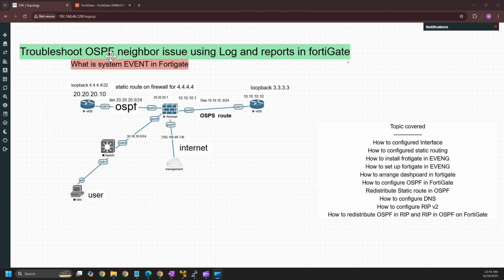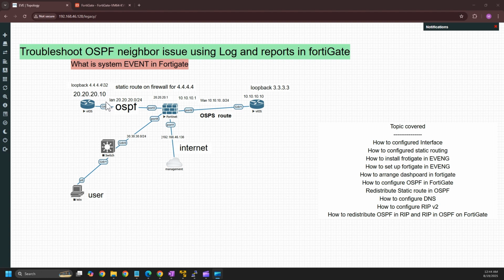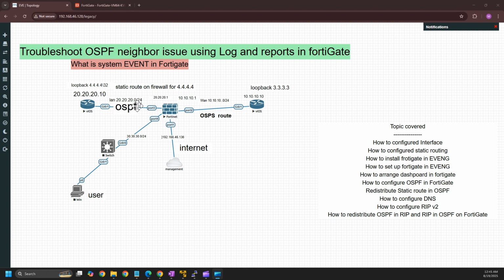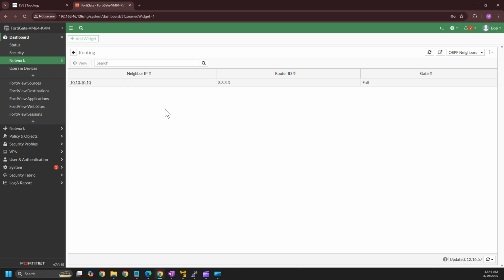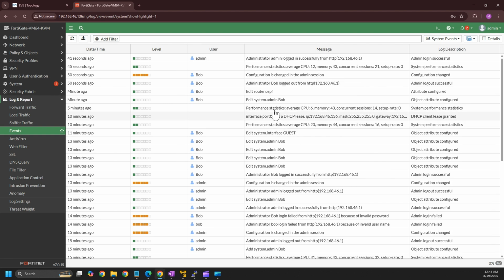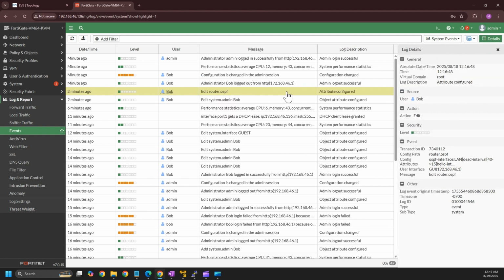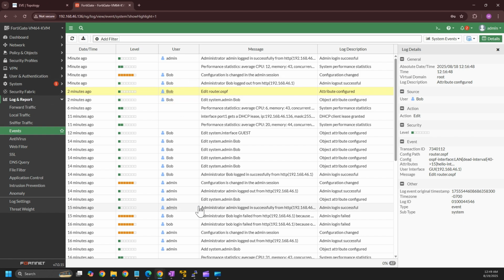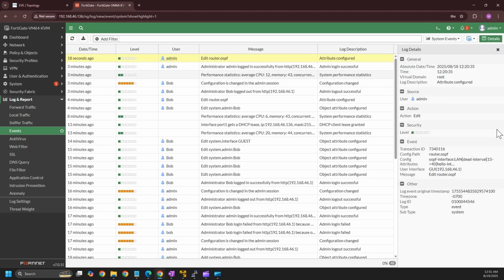Day 23 | Fortigate firewall Troubleshooting | What's system event log in Fortigate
Master FortiGate Firewall – From Basics to Real-World Configuration | dailynetworkpratice

Introduction to Fortinet and FortiGate Firewalls
FortiGate Initial Setup & GUI/CLI Access
Interface Configuration & Zones
Address and address group configuration
RIP OSPF BGP Static Routing configuration
FortiGate Firewall Route Redistribution
FortiGate Dashboard
Static & Policy-Based Routing
Firewall Policies & NAT
VPN Configuration (Site-to-Site & Remote Access)
UTM Features (Antivirus, Web Filtering, Application Control)
Packet capture and Debug configuration
Real-time Troubleshooting & Monitoring
FortiOS Best Practices
whats is system event log in Fortigate
FortiGate firewall troubleshooting
FortiGate
FortiGate training video in English
FortiGate firewall Ospf configuration
fortinet firewall troubleshooting video

🔊 Perfect for:
✅ CCNA/CCNP Security Learners
✅ Network Engineer's
✅ Network & Security Engineers
✅ IT Admins managing FortiGate in production
✅ Anyone switching from Cisco/Palo Alto to FortiGate

Welcome to Dailynetworkpratice😊
🚀 Here you will learn all network related topics like routing switching firewall videos and day to day activities troubleshooting scenario vedeo